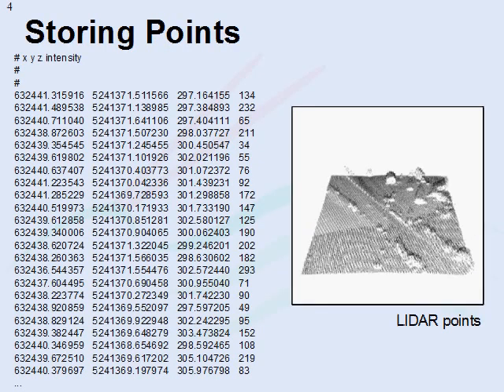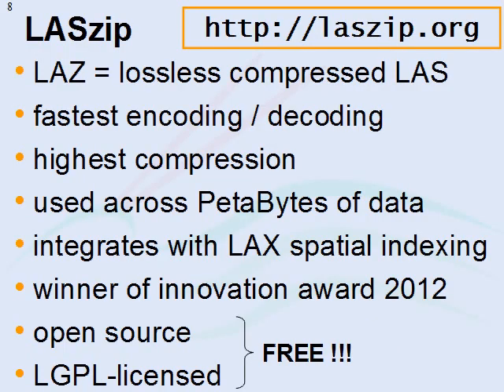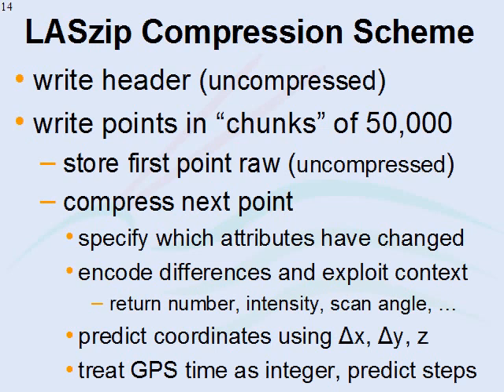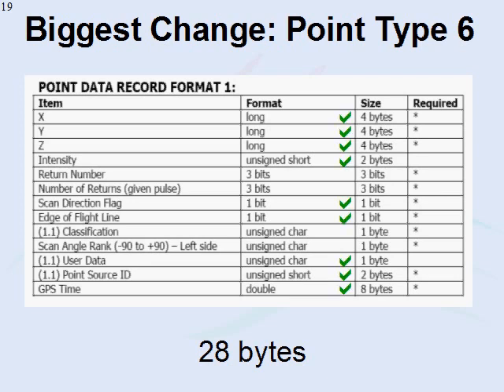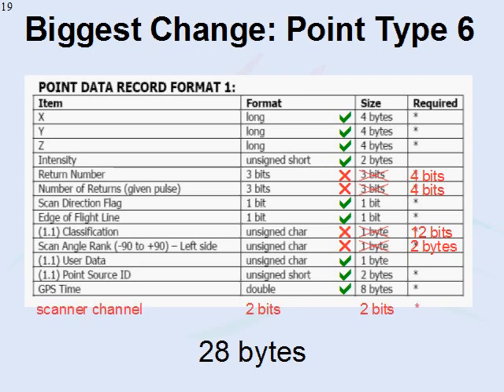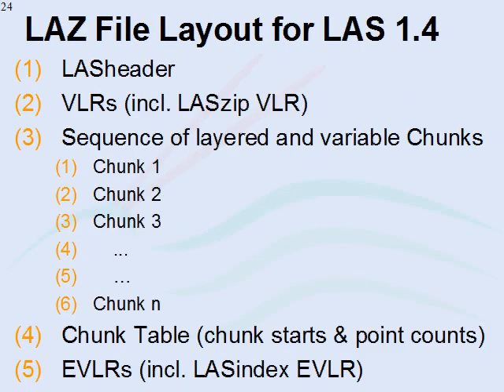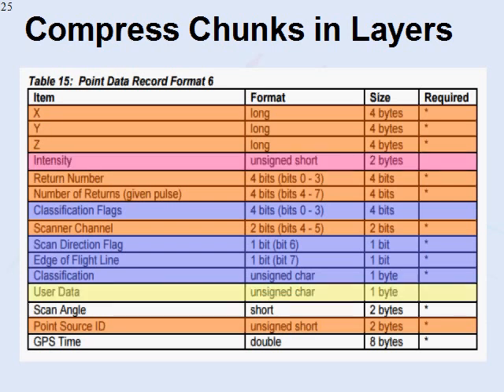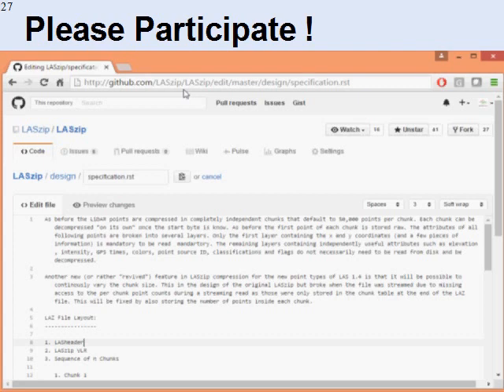LASzip for LAS 1.4 update by rapidlasso/OSGeo at OGC TC Dublin, Point Cloud DWG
CRANK UP YOUR VOLUME!!!

A brief update on the current design choices in the on-going work on the "native extension" of LASzip for compressing the new LAS 1.4 point types 6 to 10. The key new features are compressing chunks as layers and allowing variable sized chunks.